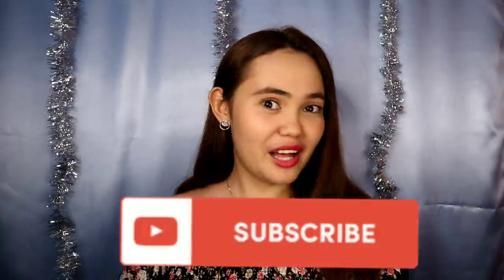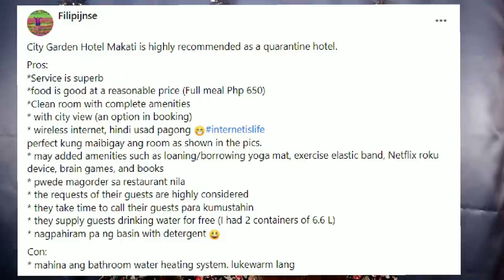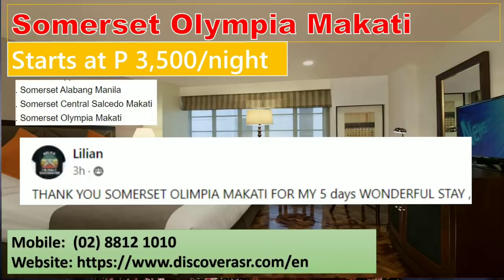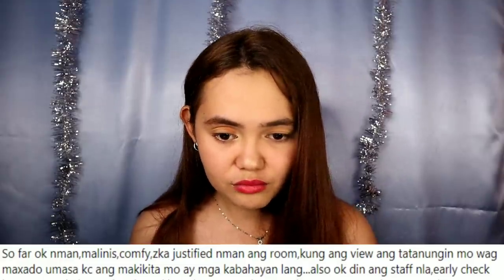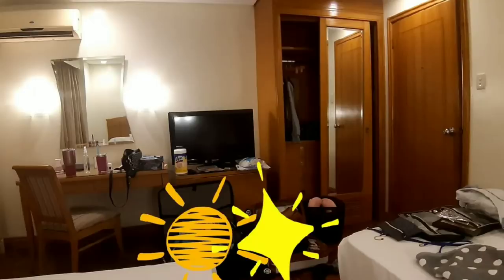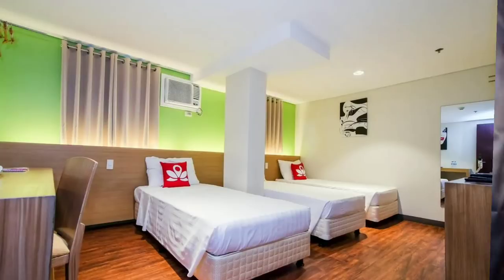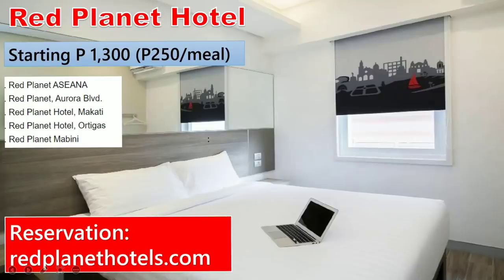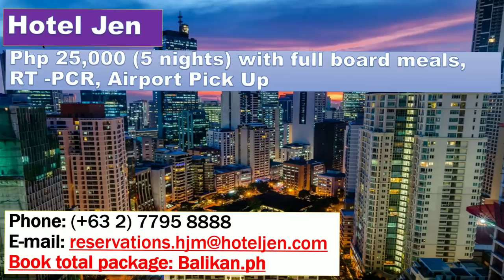BEST QUARANTINE HOTELS RECOMMENDED BY FILIPINOS WHO ARRIVED IN THE PHILIPPINES FROM 1500 & UP